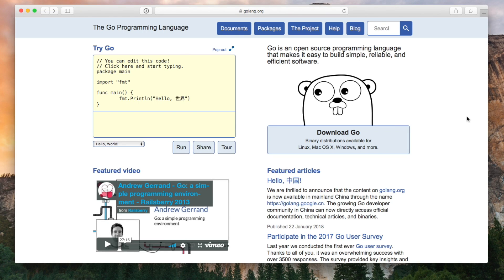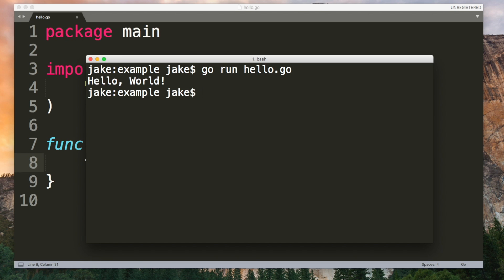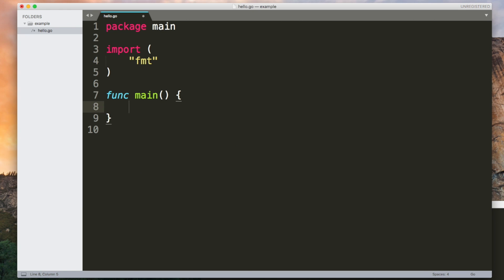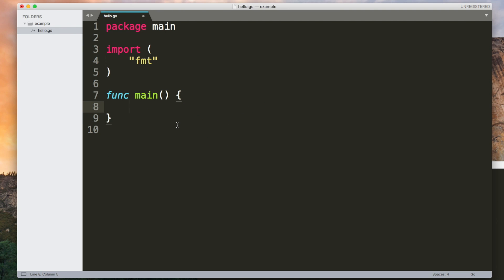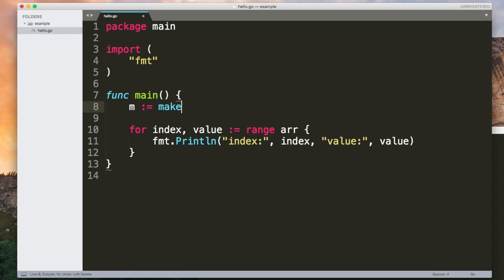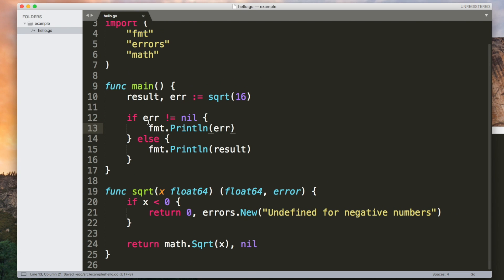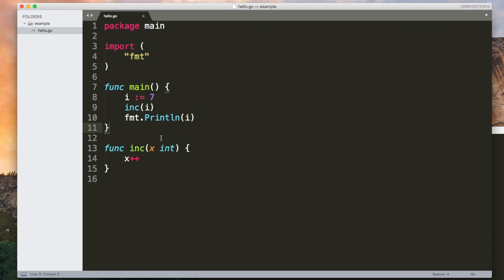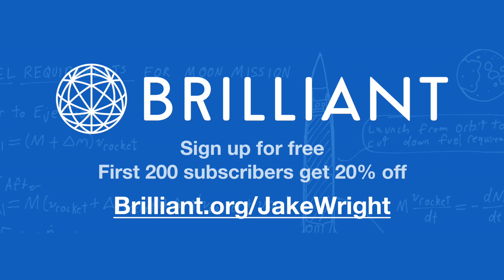Learn Go in 12 Minutes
An introduction to Go covering the fundamentals to get you up and running in 12 minutes.

00:11 Installing Go
00:20 Creating a Go project
00:54 Structure of a Go file
01:48 Compiling and executing Go
02:31 Variables
03:31 If statements
03:45 Arrays and slices
05:25 Maps
06:13 Loops
07:40 Functions
09:42 Structs
10:38 Pointers

snapchat jakewrightuk